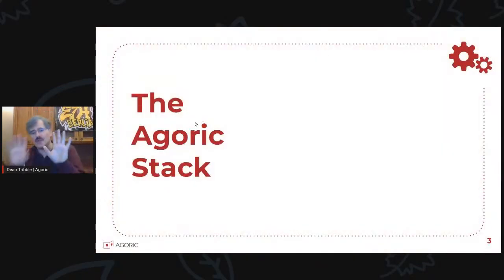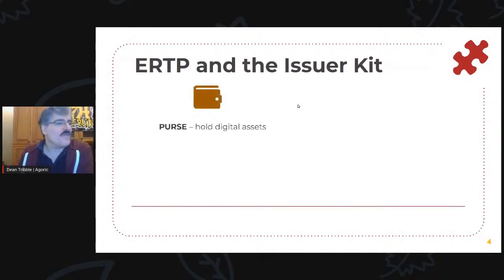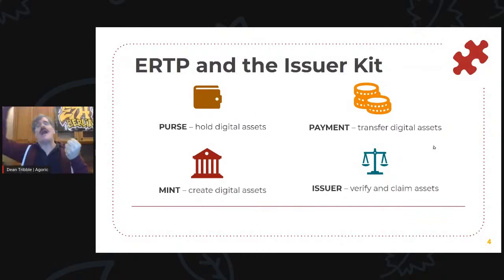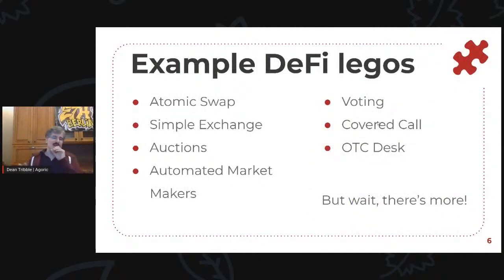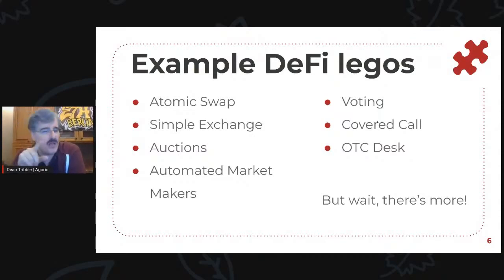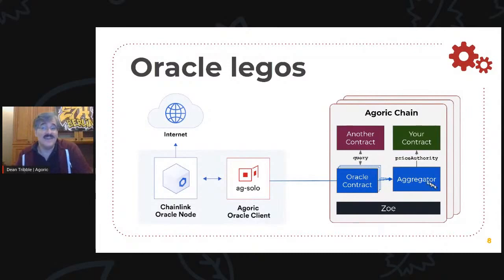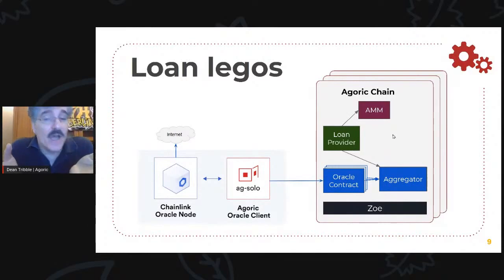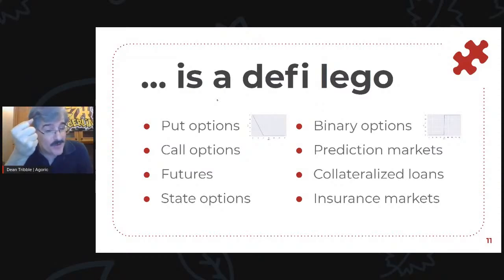The Power of Agoric DeFi legos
Dean Tribble, CEO of Agoric, showcases examples of how Agoric technology works. This session will cover composing DeFi legos using Agoric and Chainlink technology.

ABOUT
Build Fast, Earn Fast - Agoric enables developers to rapidly deploy dapps and DeFi markets on-chain using composable JavaScript smart contracts. Safely get your project from vision to global market.